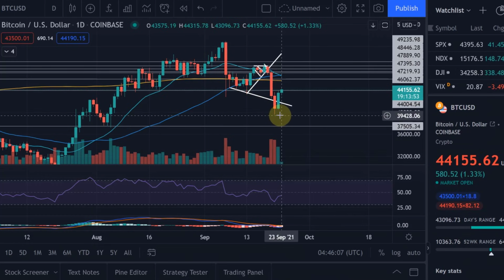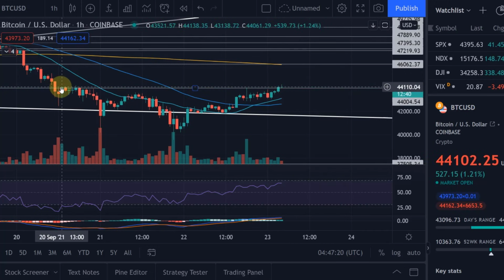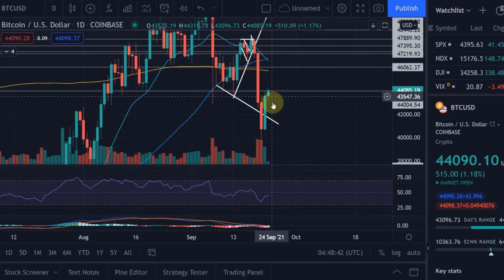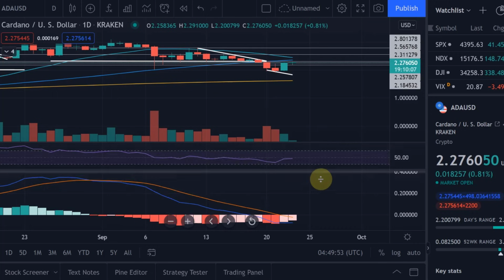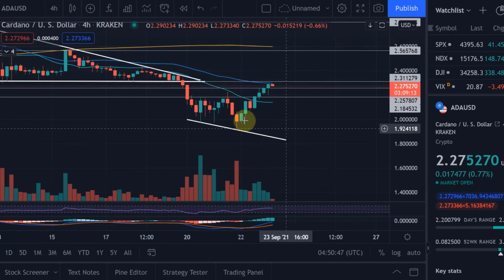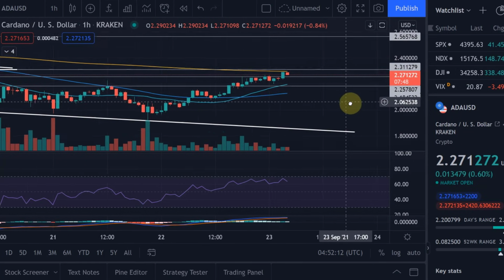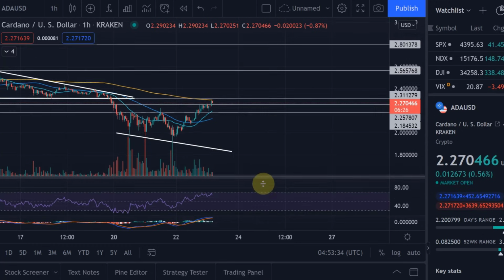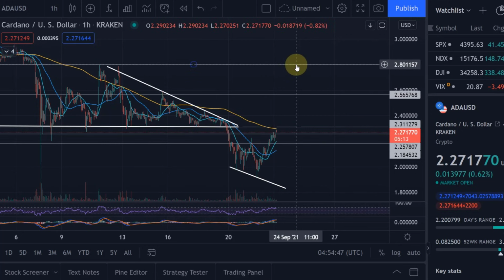Cardano ADA Price News Today - Technical Analysis Update, Price Now and Bitcoin Update!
Cardano ADA Price News Today - Technical Analysis Update and Price Now! In this video I talk about a technical analysis of the Cardano ADA and Bitcoin prices and I talk about some important price moves that are happening right now!  Cardano Price Prediction!  I also talk about Elliott Waves!